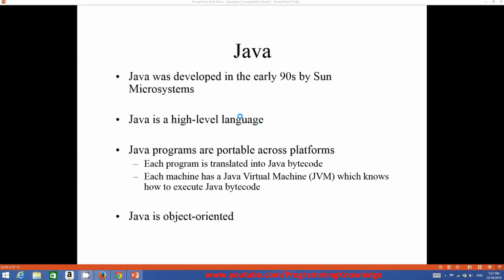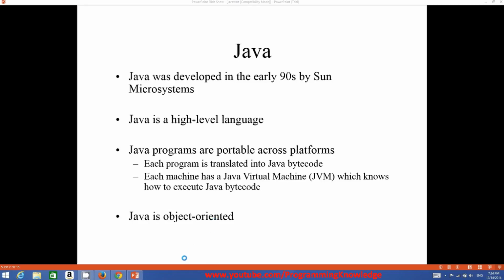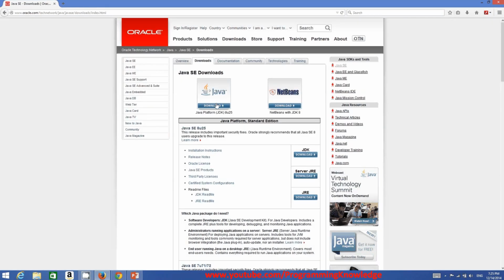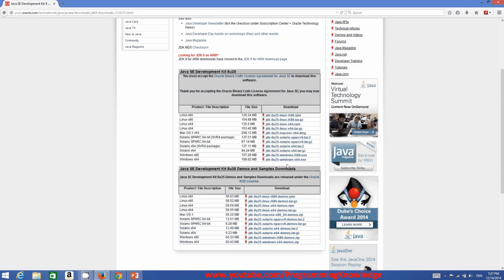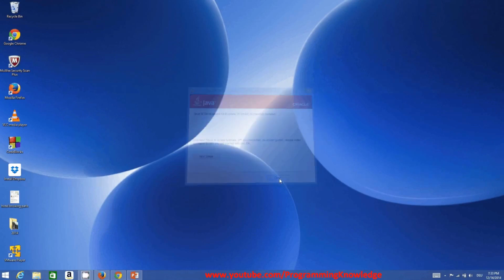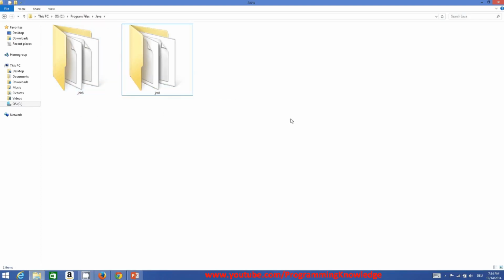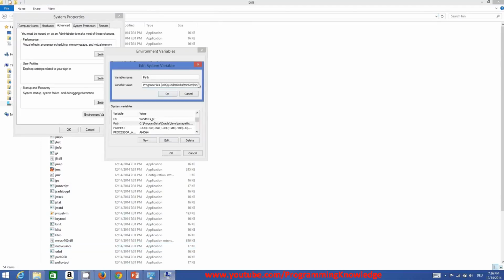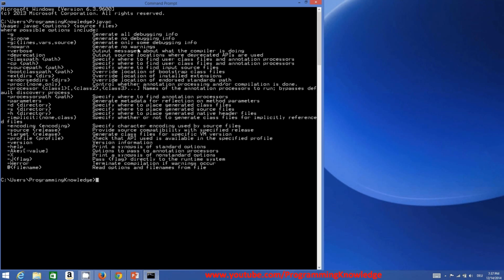Java Tutorial For Beginners 1 Introduction and Installing the java JDK Step Full HD